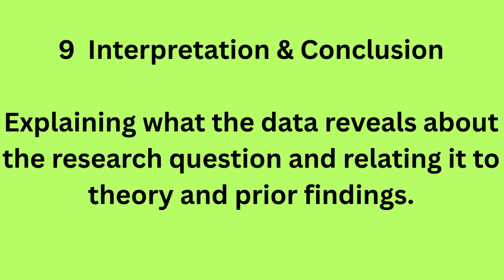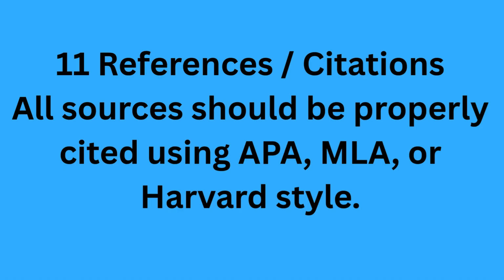Key components Research Methodology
In this lesson, I break down the key components of research methodology in a simple and easy-to-understand way. Whether you’re a school student, or a college researcher, this video will help you understand the foundation of good research.